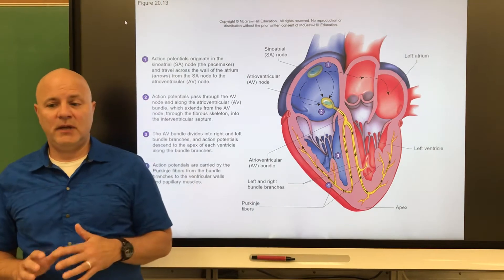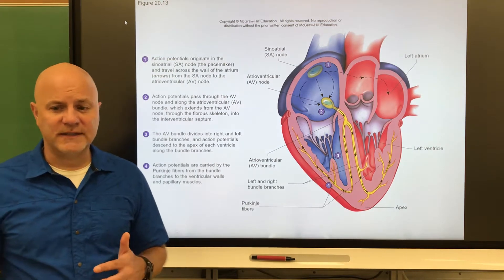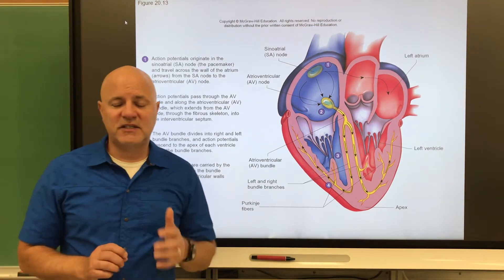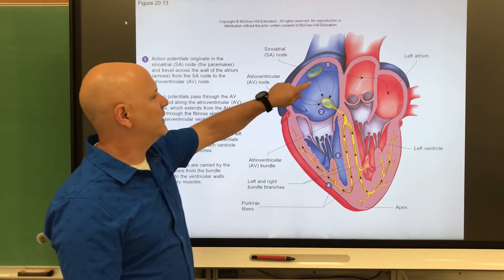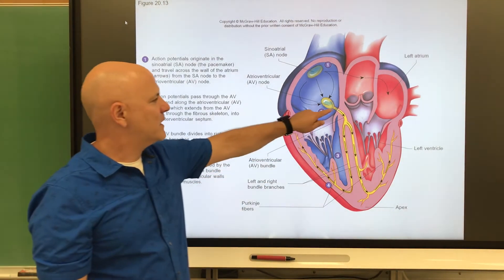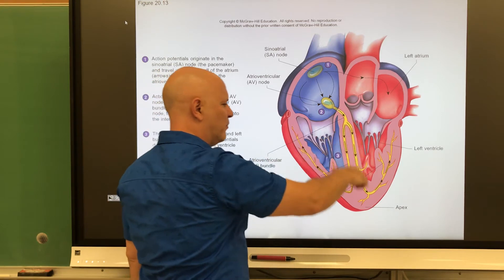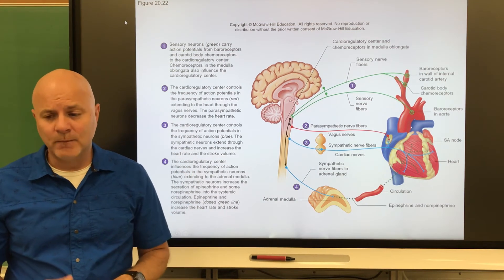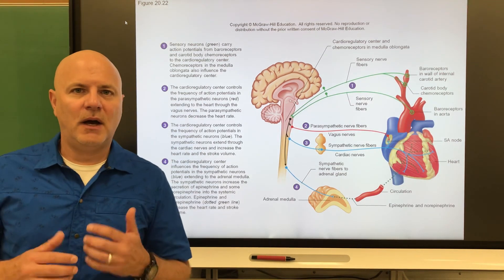158 Ch 20 part 3